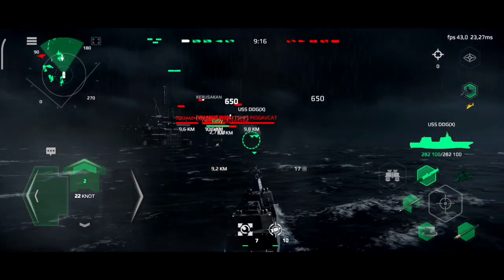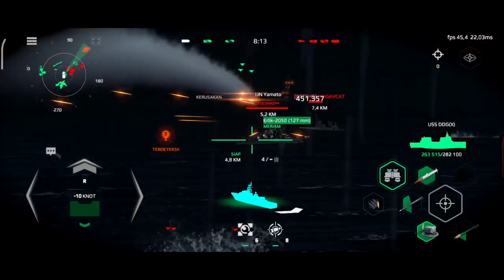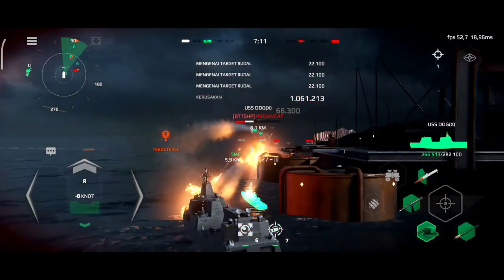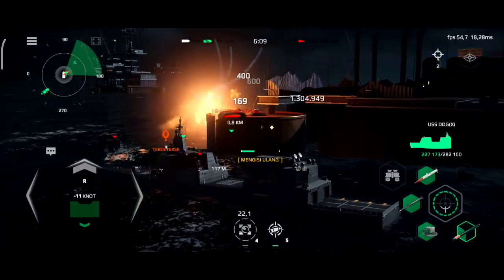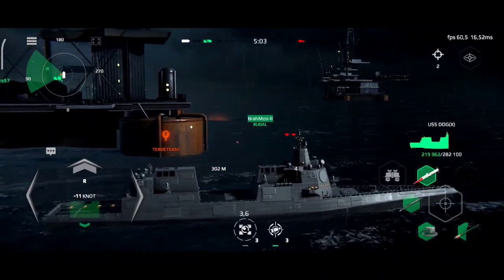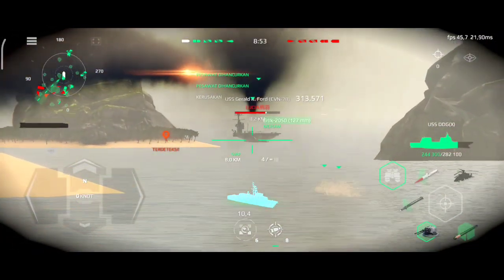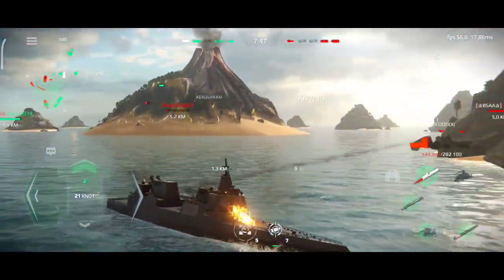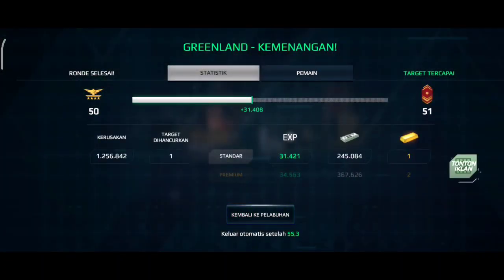Teknik menggunakan rudal agar tidak dihancurkan lawan - modern warships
Semoga bermanfaat sob.